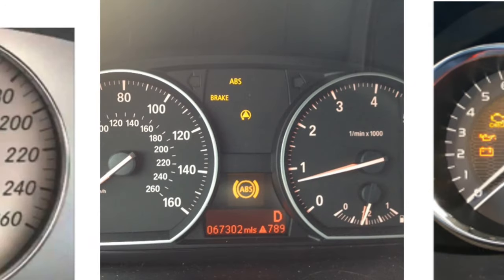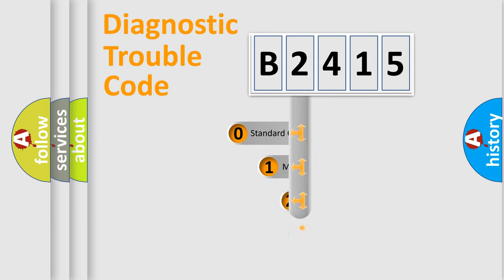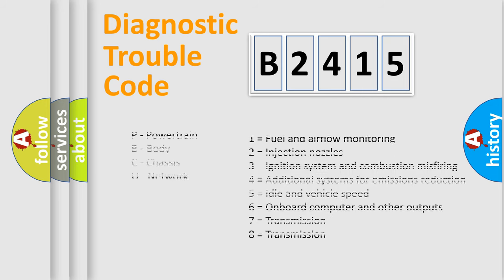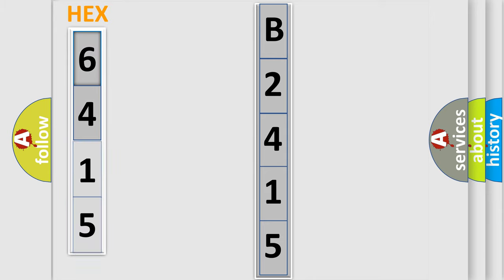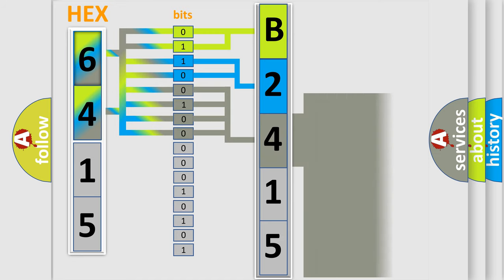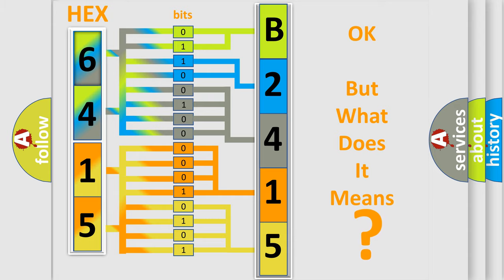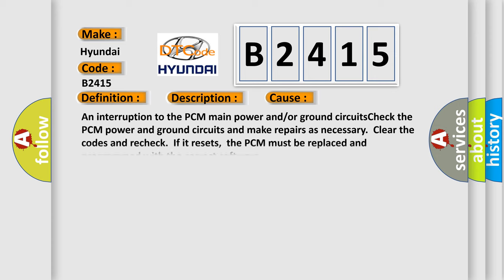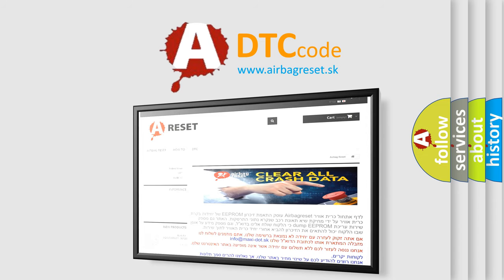DTC Hyundai B2415 Short Explanation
Contents:
0:21 Basic DTC analysis according to OBD2 protocol standard.
1:48 Insight into programming
2:58 A diagnostically understandable description of the Diagnostic Trouble Code
3:05 Basic error definition

Make:
Hyundai
Code:
B2415
Definition:
Control Module Long Term Memory Reset
Description:
DTC P0604 not set,and then with the key on,the PCM detected the calculated checksum that did not match the previous checksum.
Cause:
An interruption to the PCM main power and or or ground circuitsCheck the PCM power and ground circuits and make repairs as necessary.Clear the codes and recheck.If it resets,the PCM must be replaced and programmed with the correct software.